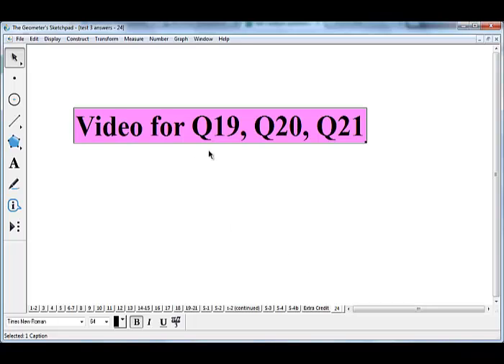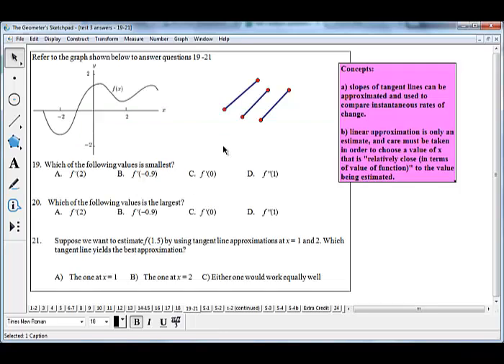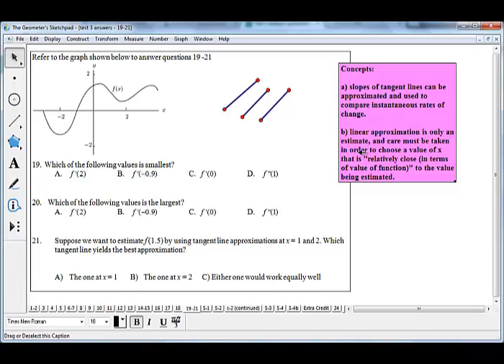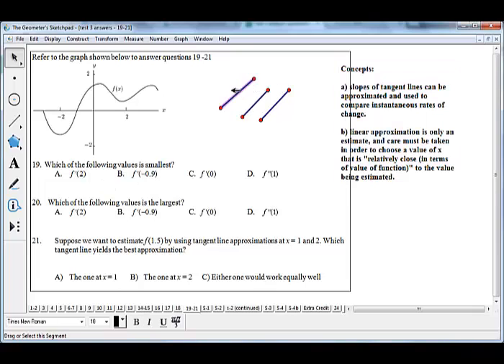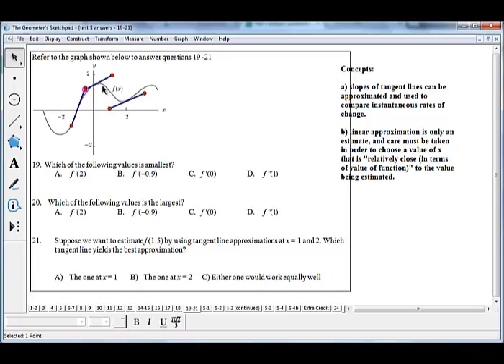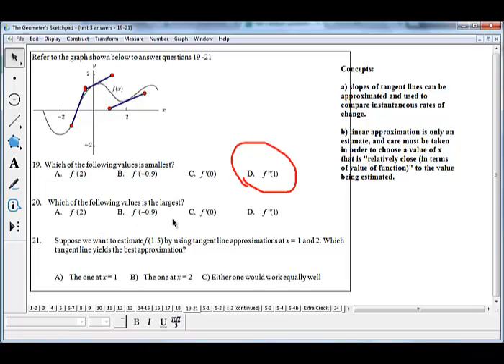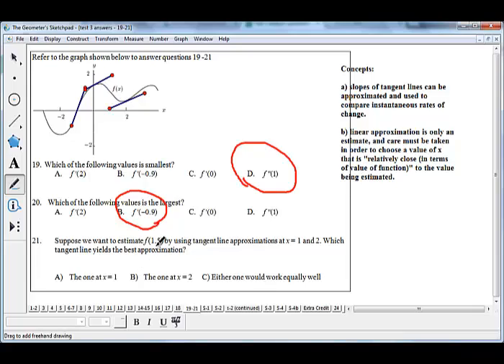q19-21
comparing rates of change